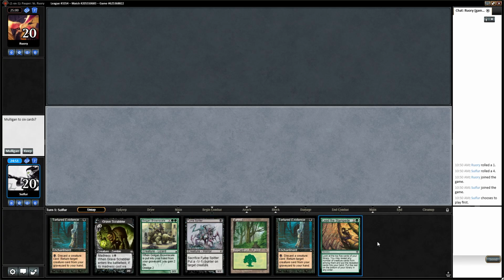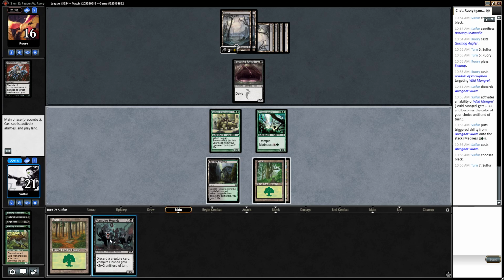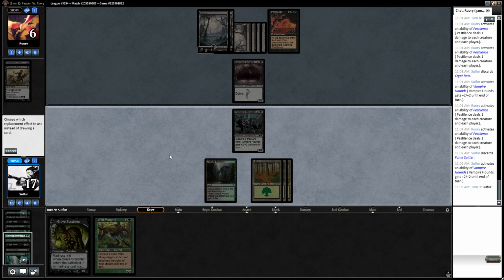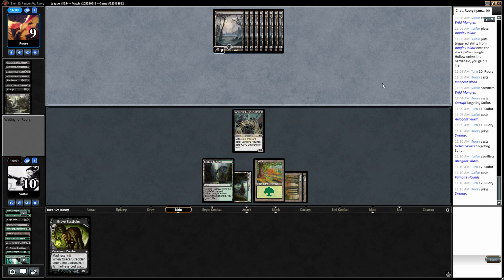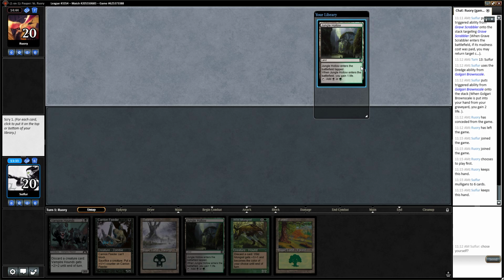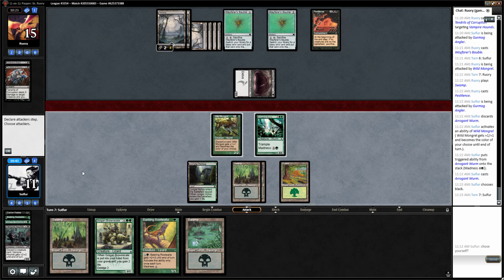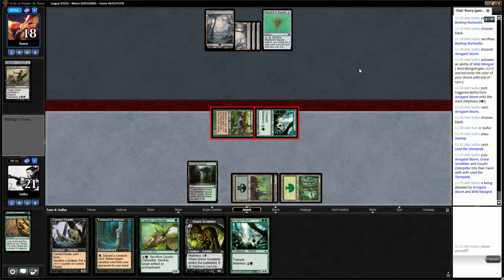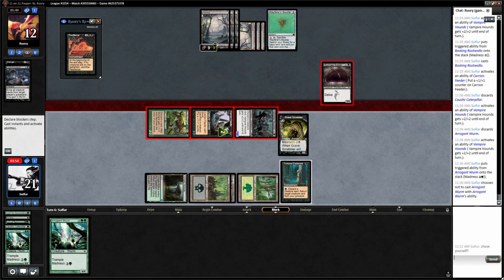Pauper Dead Dog Versus Mono-Black Control 2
A rematch versus the mono-removal archetype, old-school style this time. Christmas came a little early this year... I guess our doggies were extra good! Enjoy!